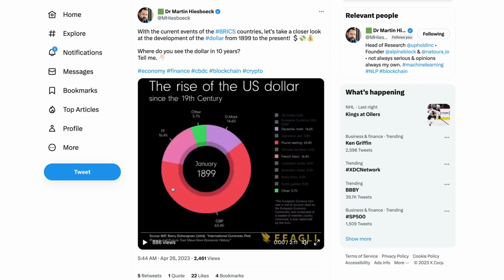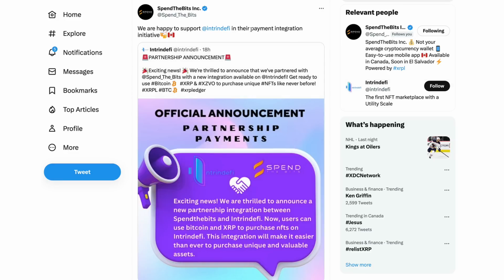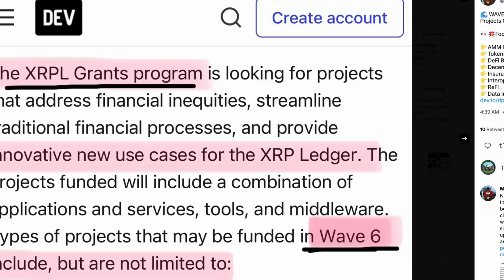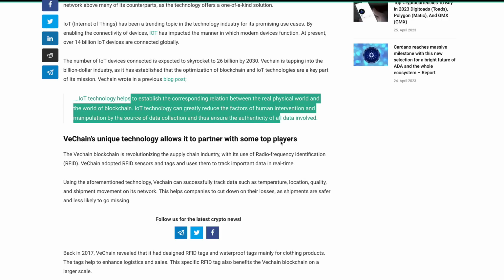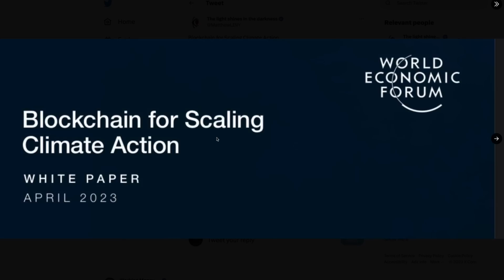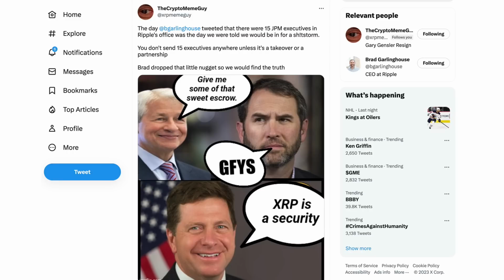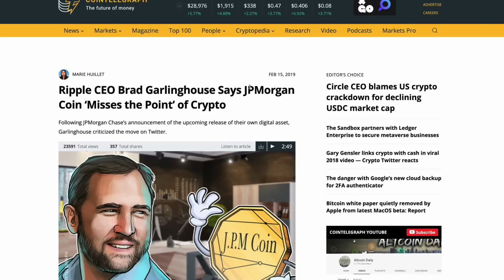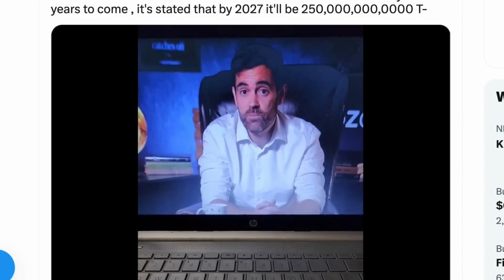Ripple XRP: NEW - Hedera HBAR, XRPL, Ripple AND Algorand ALGO Named In April 2023 WEF Report!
rByfVCCvLDaScip6kztPFYCZ9oztPKqP3b

bc1q8zamhnwczhd3ywe3yztpsgrw0csqvpsnfvexwg

0x882f4a16beEDA3bbCF14B93783495f9af893b751

RFFUJTCHYB7DHM2VLG5DJDXLP5CKLH4D5XMO4TBNYKMAOL5OVHPSC7QTW4